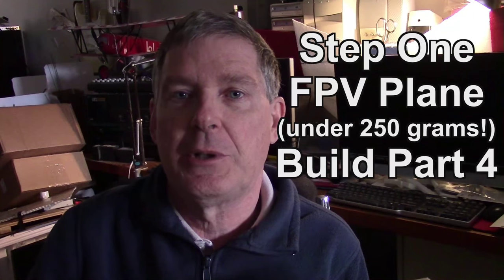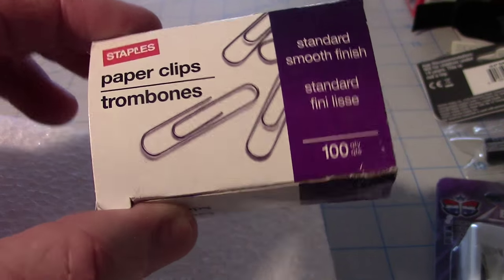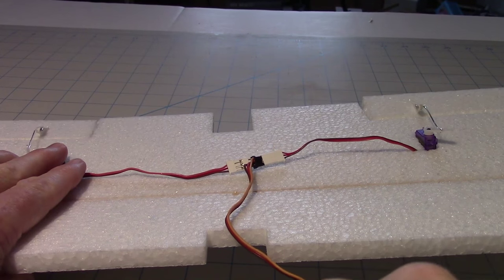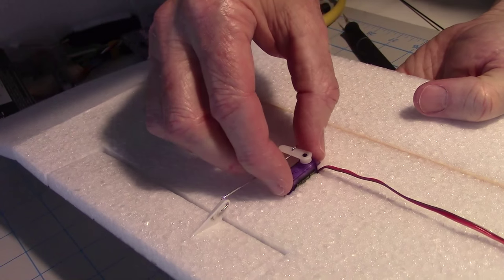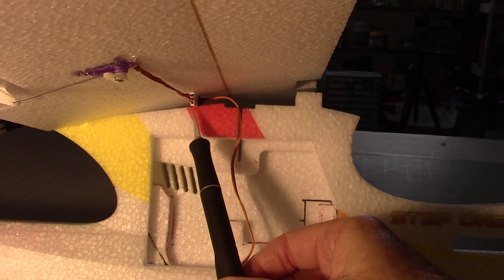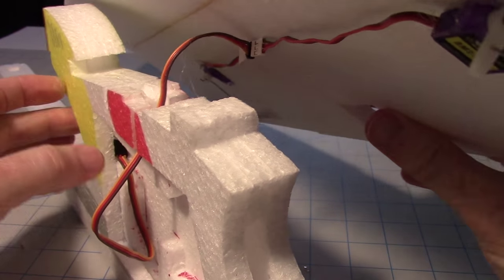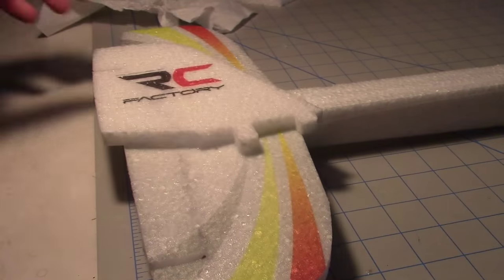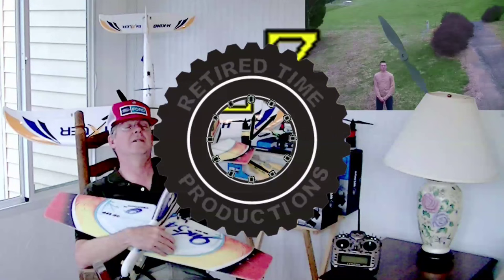Twisted Hobbys Step One FPV Plane Build Part 4 (Under 250 Grams!)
Keeping it under 250 grams is a challenge but we are doing good so far.
Here we are putting the aileron servos on the main wing, gluing the wing and tail feathers to the fuselage and connecting the aileron control rods. Trying to decide where to place the elevator servo. Thanks to everyone for your comments and ideas, keep them coming!